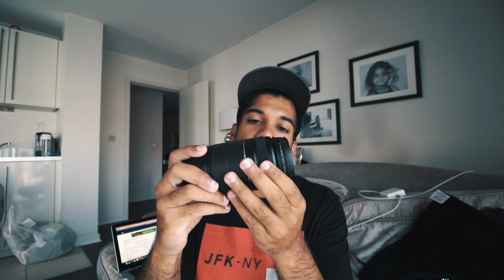CANON 55-250mm MACRO LENS REVIEW (CHEAPEST MACRO LENS)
Blown away by this lens

The gear I use for filming & photography. I get a little royalty from Amazon if you purchase something using one of these links, so, go crazy with the purchases!

Sony A7S
Wide Lens
More Expensive Wide Lens
Sigma 17-70mm Lens
Canon 50mm F1.8 Lens
Gorilla Pod
Shoulder Rig